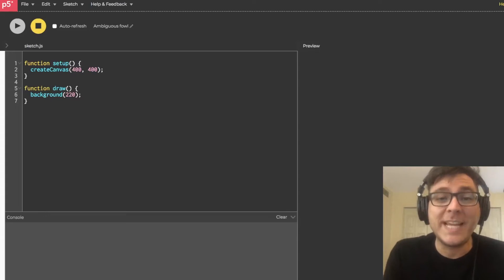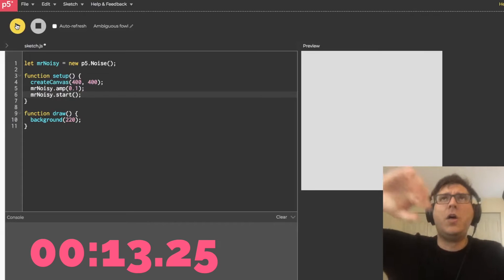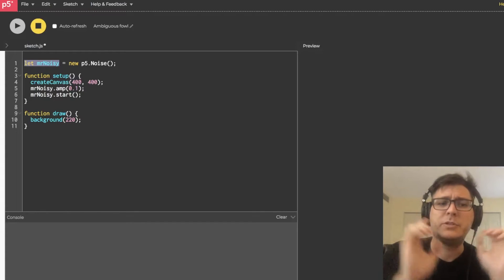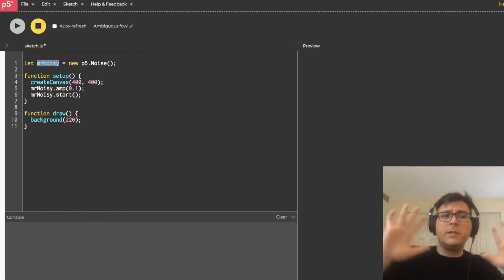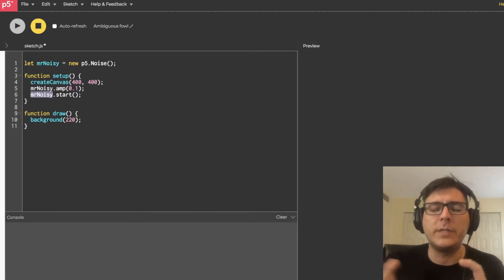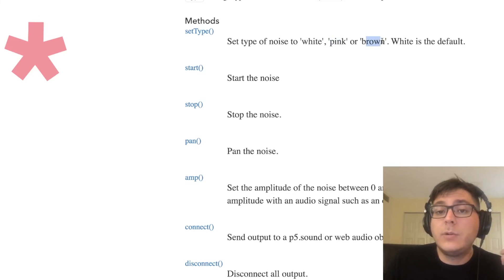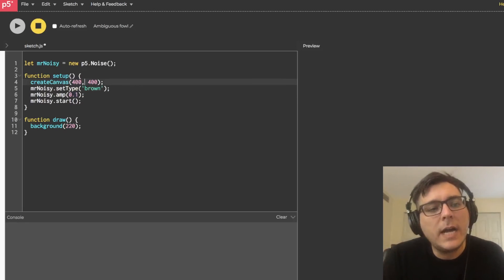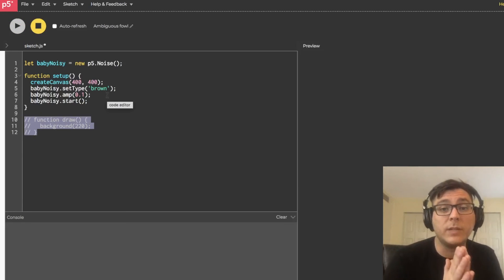Browser Noise: Web Audio Tutorial 01 (Make Noise in less than 1 Minute!)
Can you make noise in your browser using code in less than one minute?
By the end of Project #1, we will have a volume-controlled noise-generator that can toggle on/off using the p5.js sound library. A visualization of the spectrum will be plotted on the canvas colored according to which noise-type is selected (white, pink, or brown). Through this project, we will cover programming topics (namely assigning sound objects to variables, strings, booleans, calling methods, if-then statements, for-loops, event listeners, etc) and also topics on sound (namely noise generation, audio spectrum, and logarithmic hearing in amplitude/pitch)